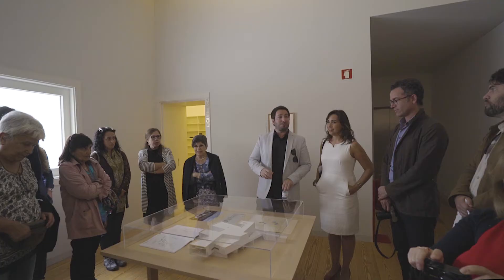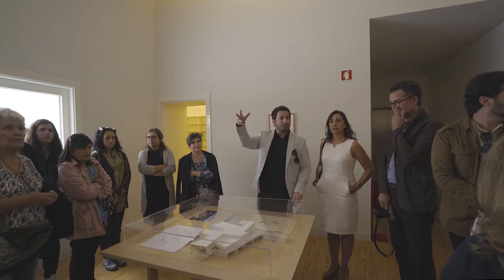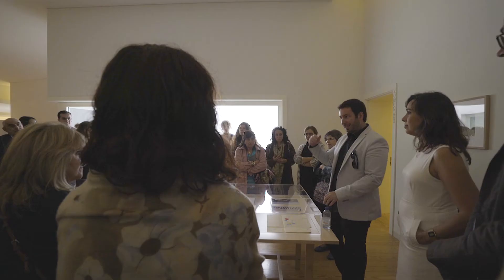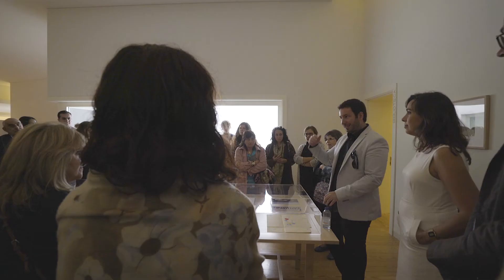Traveling with Nadir Afonso and Siza Vieira_Traveling with Architecture EP 08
When two great architects and artists meet together: Nadir Afonso and Siza Vieira - this is the result!

Let us know what you though about this episode.

Direction & Production: Building Pictures (buildingpictures.pt)
Photo Direction: Building Pictures
Post-production: Building Pictures
Music: Chris Zabriskie_I Am a Man Who Will Fight for your Honor (Creative Commons)
2017 | 2’49” | 16:9
Project: Nadir Afonso Contemporary Art Museum
Architects: Siza Vieira
Location: Portugal, Chaves
Year: 2017